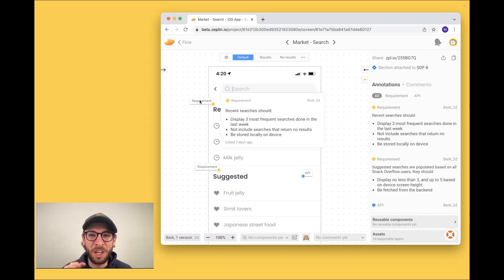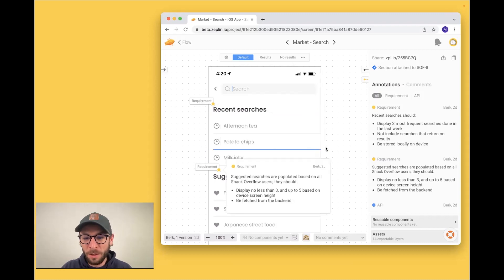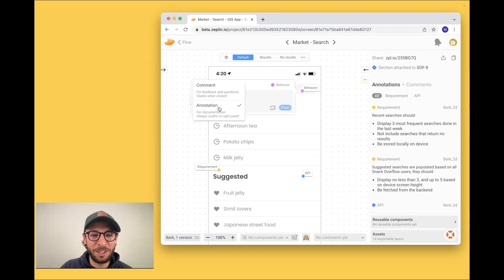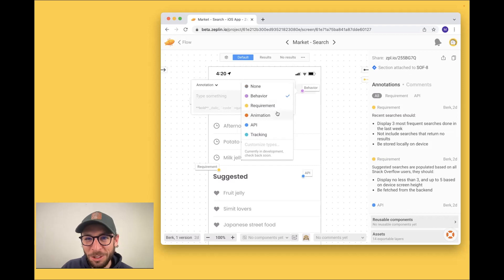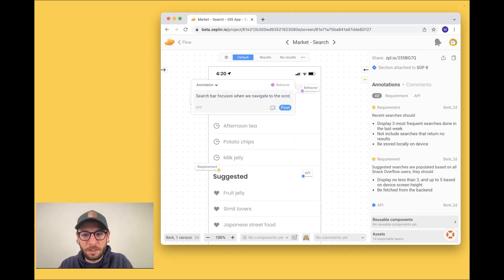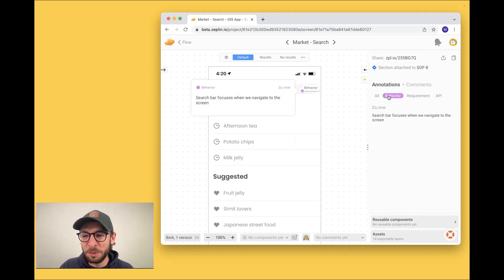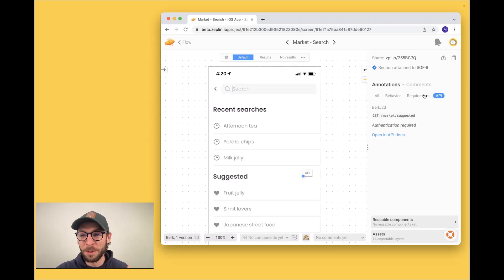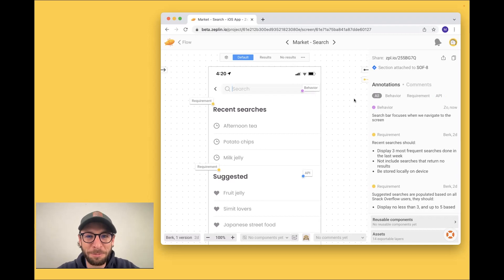Introducing Annotations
Annotations allow you to document your designs for developers and the rest of the team. It's critical that when finalizing designs, requirements, animations, API endpoints and behaviors are documented. This way you can communicate with your team more effective and save back and forth.

0:20 Types of Annotations
0:33 Adding Annotations
1:07 Filter Annotations